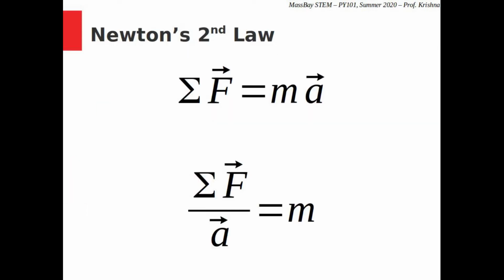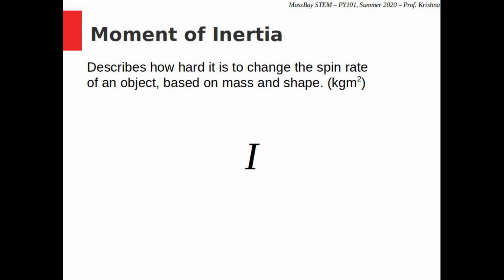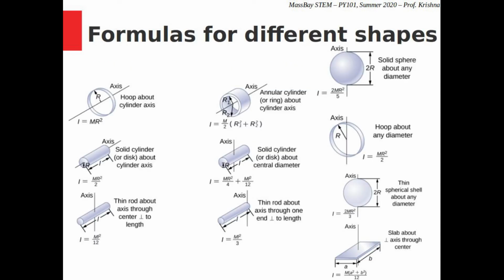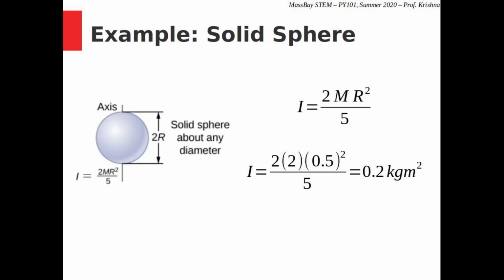PY101 - Lesson 22 - Moment Of Inertia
Purpose of Moment of Inertia. Calculation of Moment of Inertia. Please click the CC button to see subtitles.